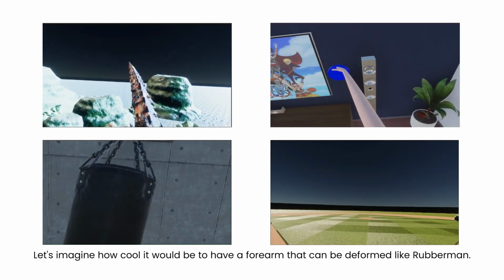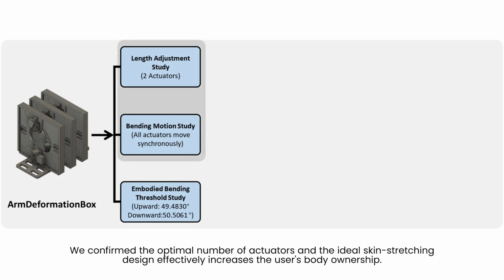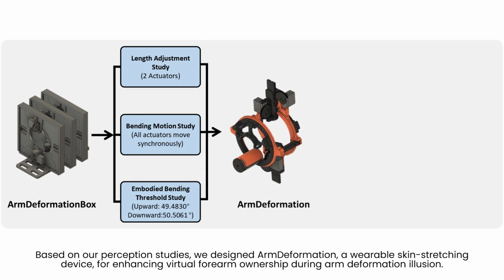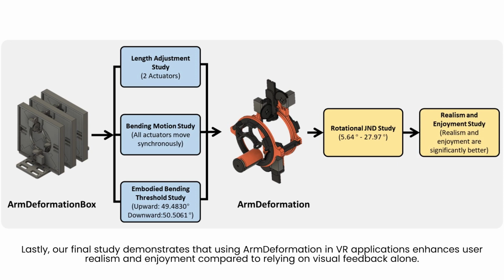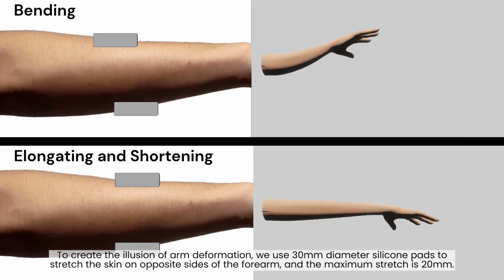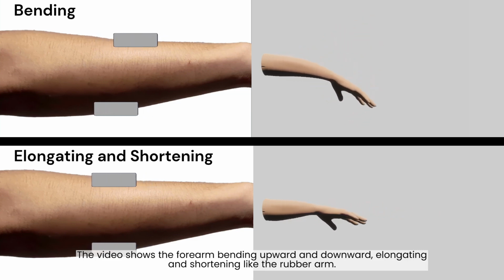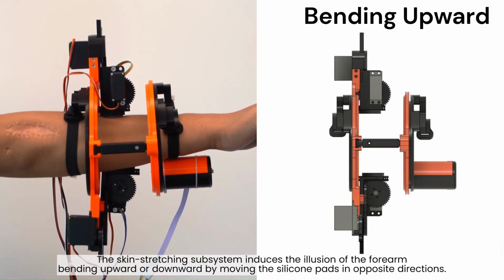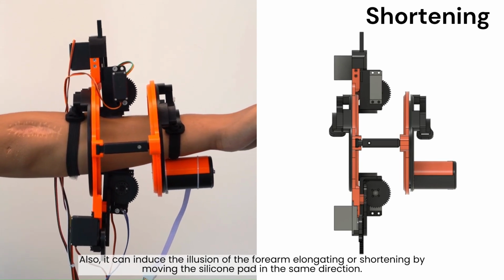ArmDeformation: Inducing the Sensation of Arm Deformation in Virtual Reality Using Skin-Stretching.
From CHI 2024

With the development of virtual reality (VR) technology, research is being actively conducted on how incorporating multisensory feedback can create the illusion that virtual avatars are perceived as an extension of the body in VR. In line with this research direction, we introduce ArmDeformation, a wearable device employing skin stretching to enhance virtual forearm ownership during arm deformation illusion. We conducted five user studies with 98 participants. Using a developed tabletop device, we confirmed the optimal number of actuators and the ideal skin-stretching design effectively increases the user's body ownership. Additionally, we explored the maximum visual threshold for forearm bending and the minimum detectable bending direction angle when using skin stretching in VR. Finally, our study demonstrates that using ArmDeformation in VR applications enhances user realism and enjoyment compared to relying on visual feedback alone.